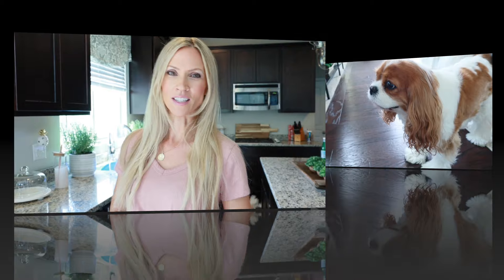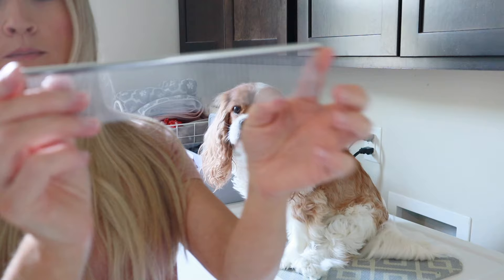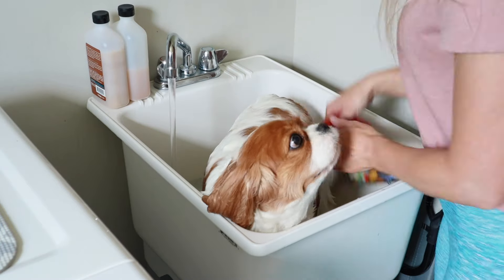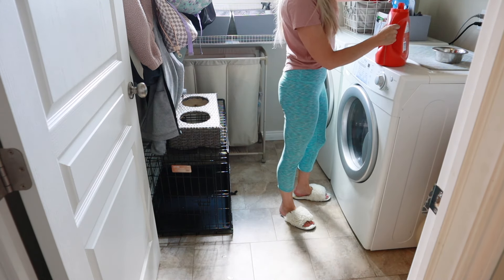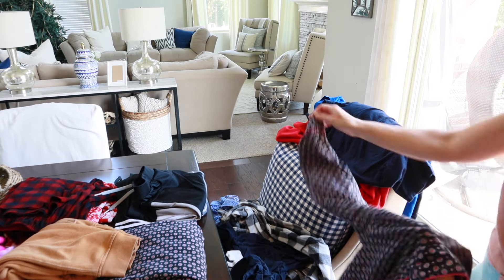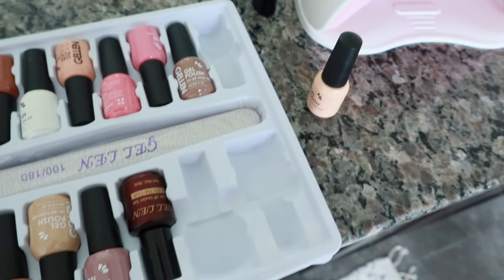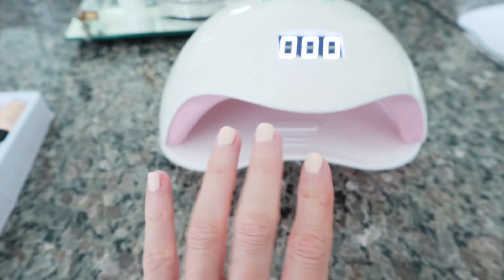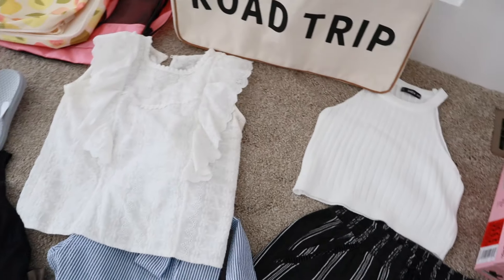PREP FOR VACATION WITH ME | PRODUCTIVE DAY IN THE LIFE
Product Links:
Nail Kit